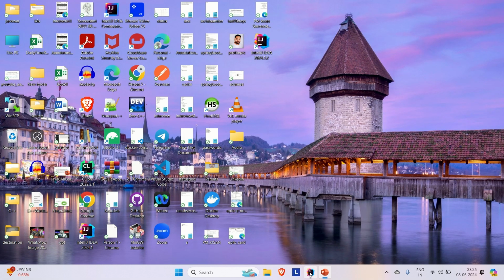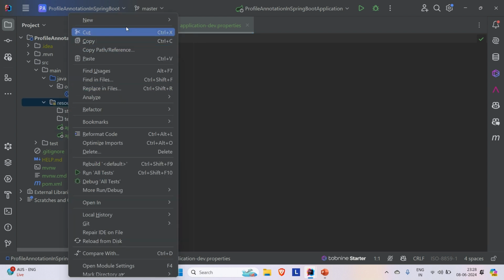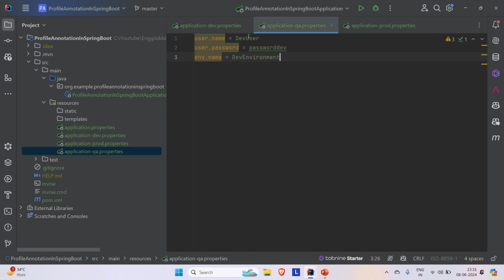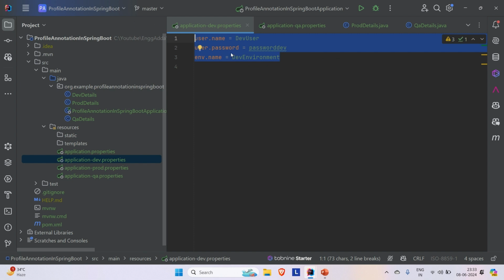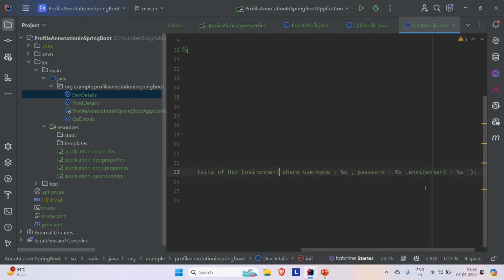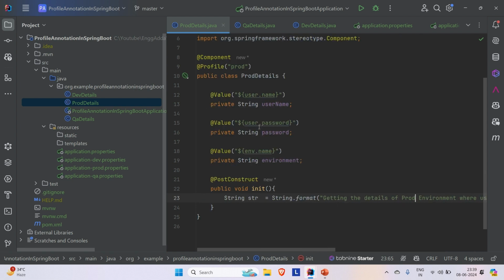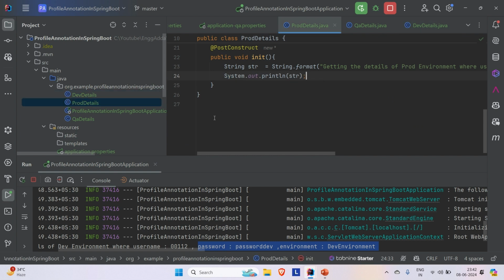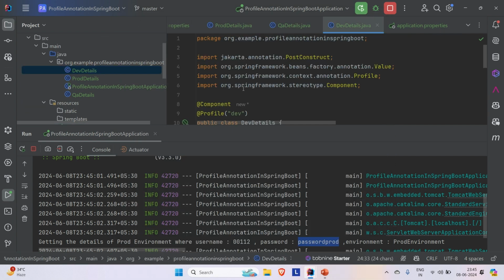Annotation in Spring Boot |How it works|Profile Annotation